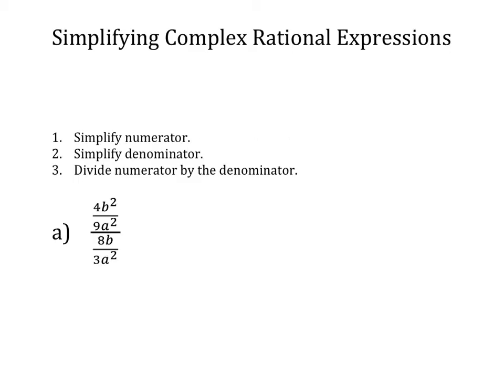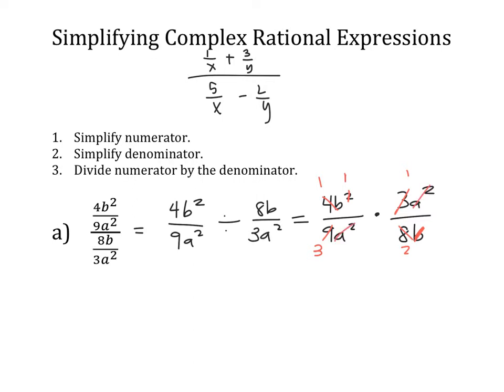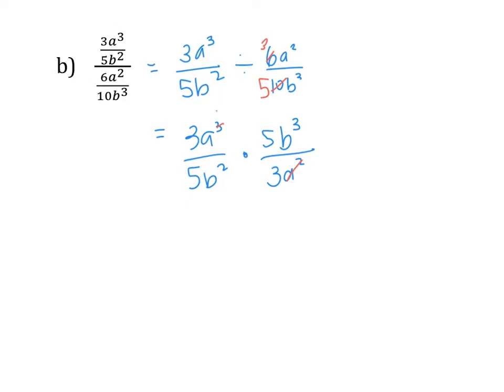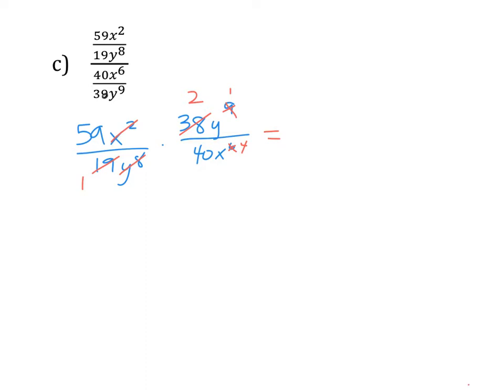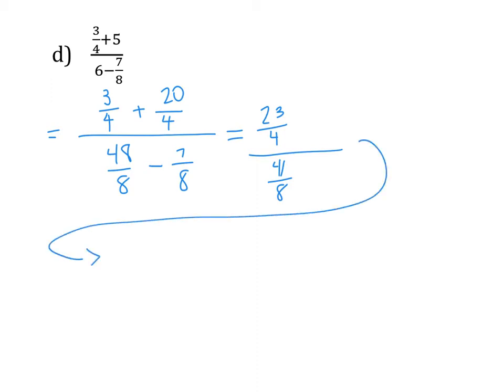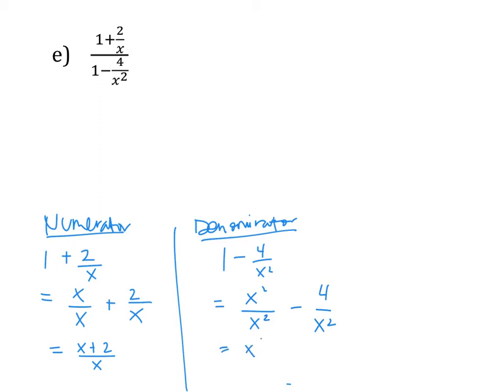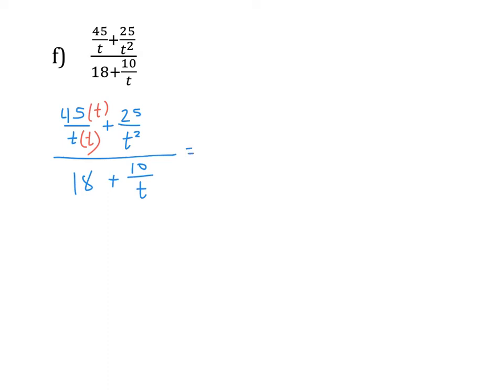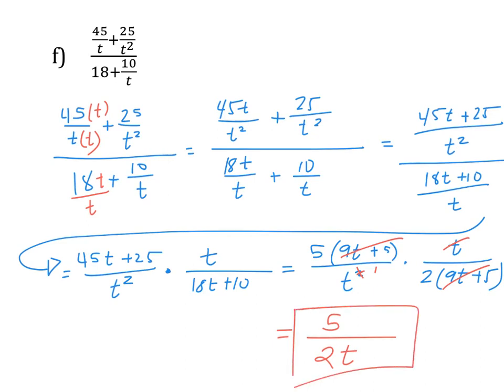Simplifying Complex Rational Expressions